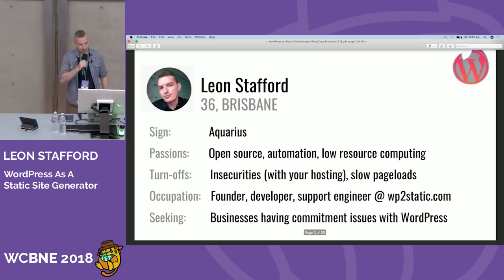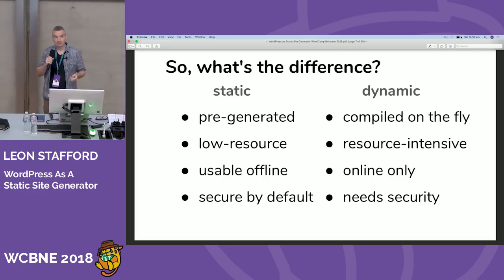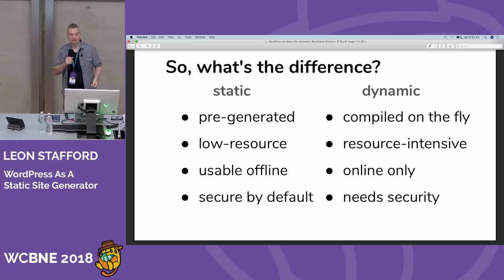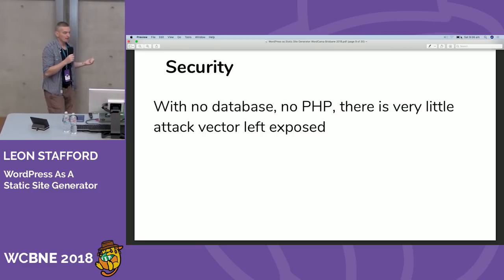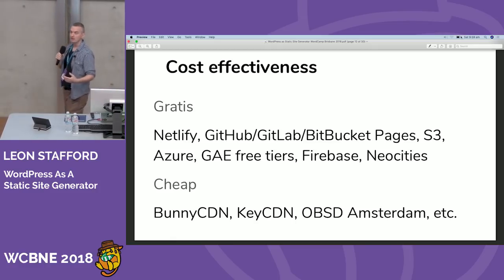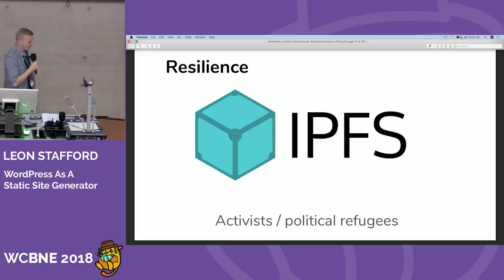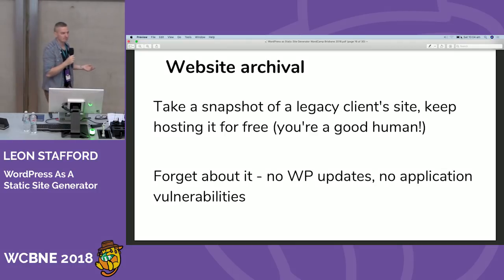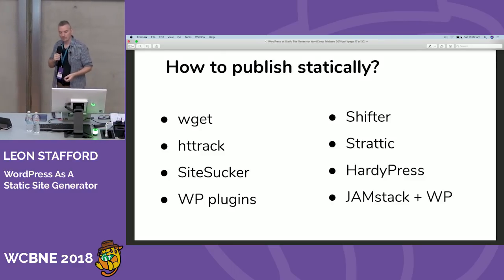Leon Stafford: WordPress As A Static Site Generator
Leon, the Author of the WP Static Site Generator plugin is joining us to talk about static websites and the myriad of ways in which you can keep using WordPress as a great CMS but reap the rewards of static site hosting.
He’ll be covering a few questions such as What is a static website? and Why would I want a static website? along with covering some of the many different solutions including specialised hosting platforms, plugins, REST API powered websites and the old-fashioned manual methods.
Whether for security reasons, increased page load speeds or saving on hosting costs, you should come out with a better idea of the pros and cons of static website hosting for your WordPress powered site and a taste of the exciting world of static site generators in general.